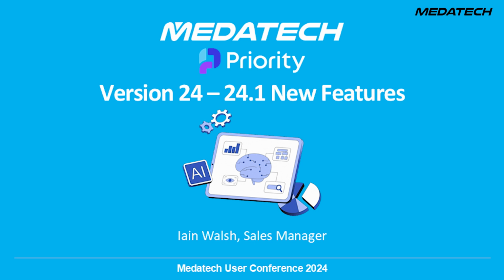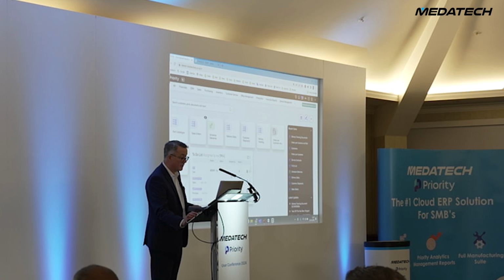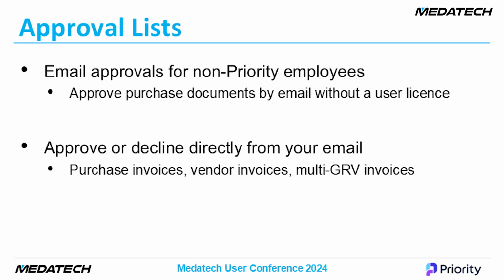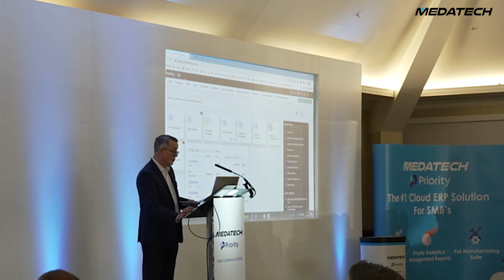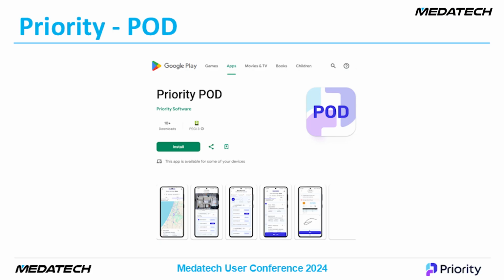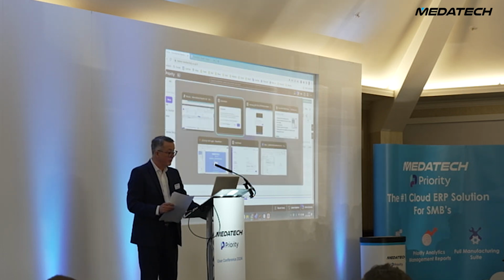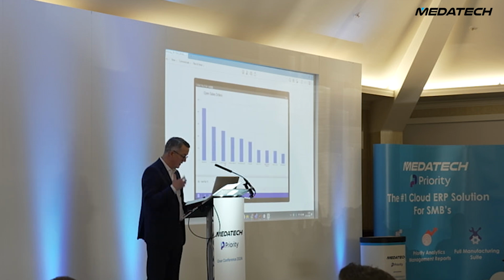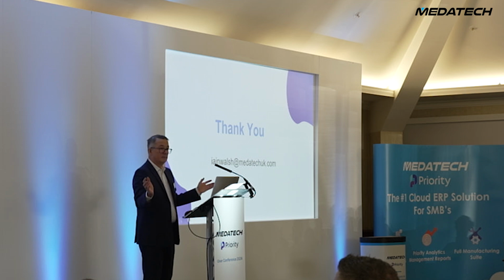Priority V24.1 demonstration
See the latest advancements in Priority V24.1 live at our user conference